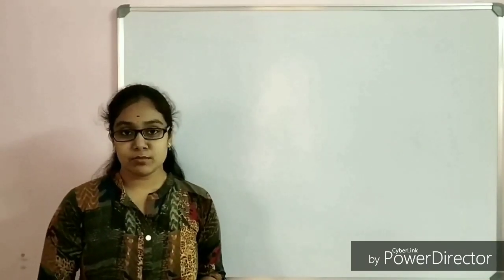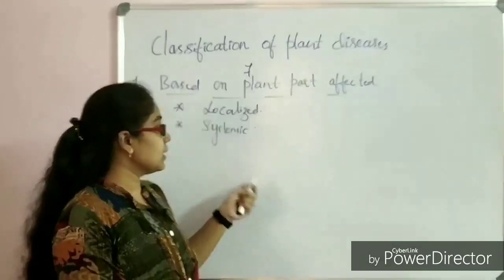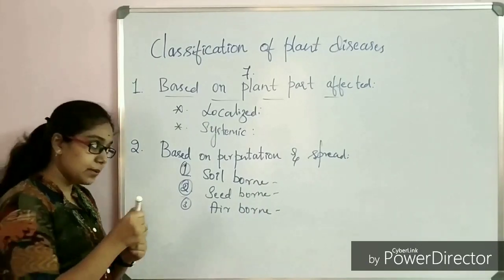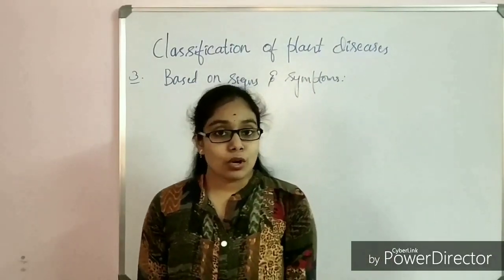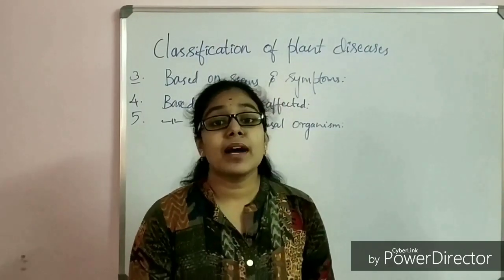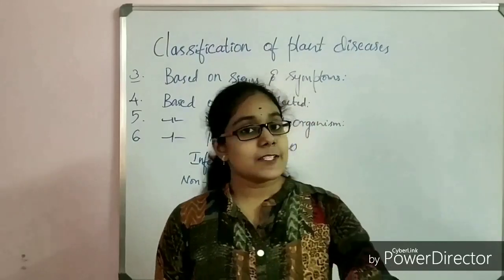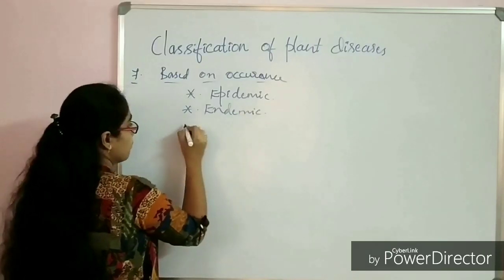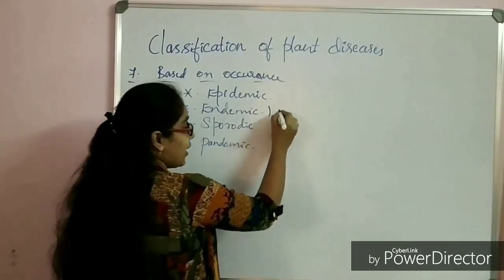Classification of plant diseases.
In this vedio i have discussed about the classification of plant diseases based on 7 categories. This is an sincere effort by me to make you understand Botany concepts in easy way.
Support me .